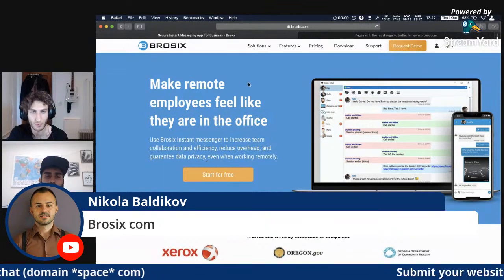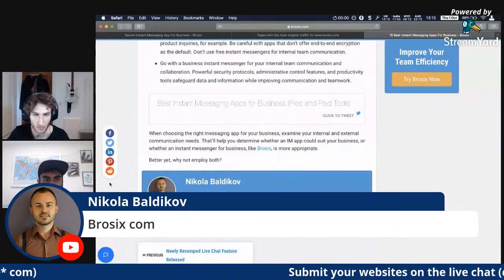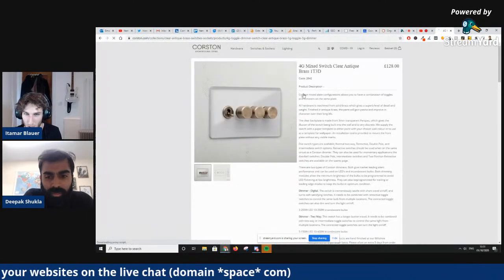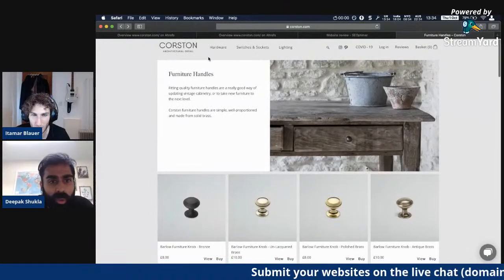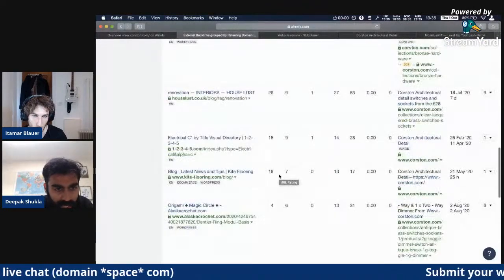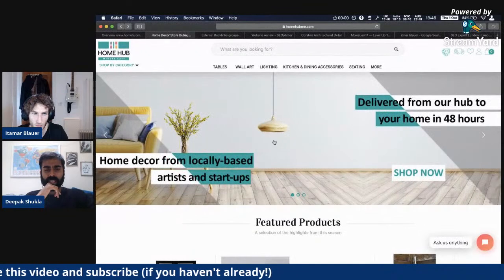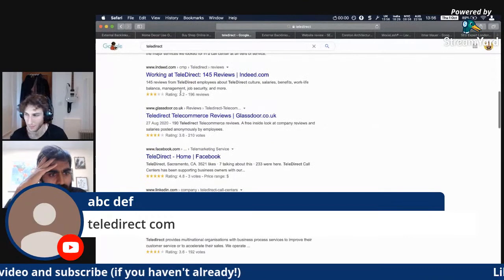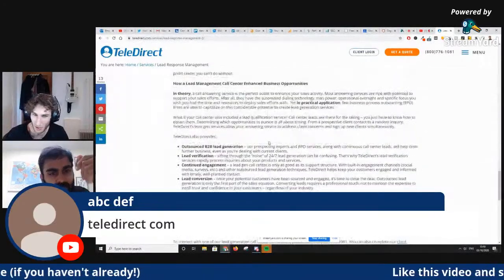🔴 Live SEO Site Audits with Itamar Blauer and Deepak Shukla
Get some feedback on your website during this live SEO site audit session. The purpose of this session is to get a second pair of eyes on your own/competitors websites to see how they can improve their SEO.

For more proven and FREE digital marketing strategies and advice, click these links!